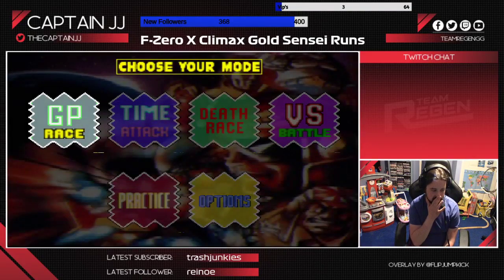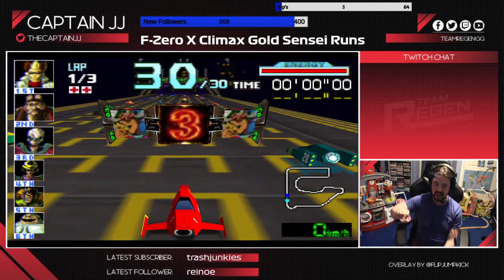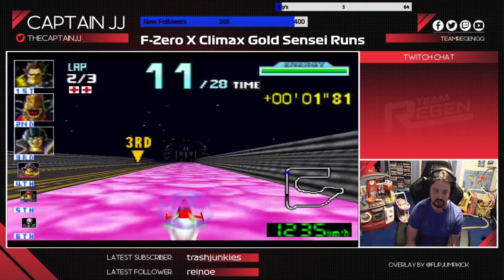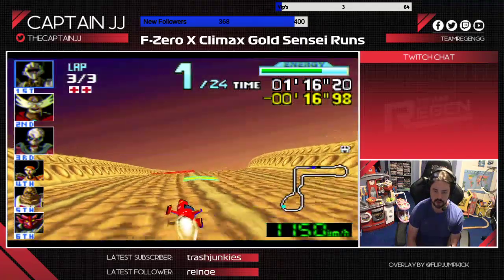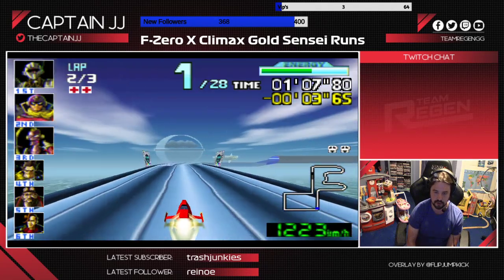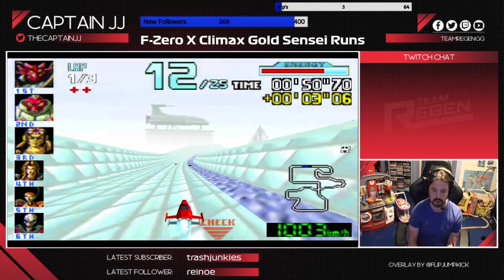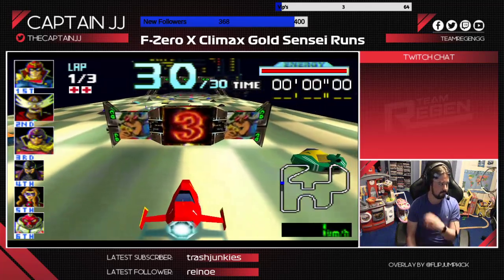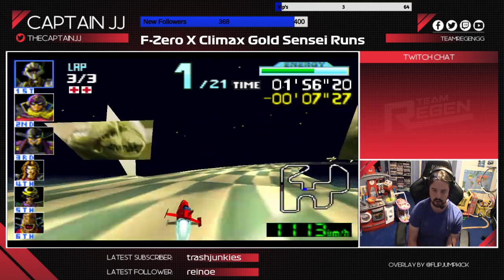F-Zero X Climax: Gold Cup Sensei Red Gazelle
A new project of mine called F-Zero Fridays where I upload one video from the F-Zero Series every Fridays.

Reviving F-Zero X Climax which was developed by fellow F-Zero racer Phillippe Brodier for F-Zero Climax's 10th anniversary, we now tackle the Gold Cup which in my view the hardest cup.

This game contains new challenging tracks all from Climax but designed for the F-Zero X engine and the difficulty increased making this a challenging but rewarding version of the game.

The Gold cup consists of the following tracks:

Mute City: Cactus Circuit (Silver Expert Circuit 4)
Port Town: Half Dome (Gold Novice/Standard Circuit 2)
Sand Ocean: Key Break (Gold Novice/Standard Circuit 3)
Big Blue: Slip Down (Gold Novice/Standard Circuit 4)
White Land: Eagle Circuit (Championship Circuit)
Illusion: Lost Way III (Gold Master Circuit 5)

The AI difficulty is dependant on the track chosen as they replace the F-Zero X tracks it was designed for.

Mighty Gazelle in this continuity is very different from the game version. Here he is created by a human brain in collaboration with Dark Million and Dr.Stewart and promptly gets brainwashed by Black Shadow. He is later revealed to be Clank's father in episode 34 and was briefly hinted in episode 11.

Red Gazelle is another E grade body and worked out reasonably well here.

Record Device: Elgato 60HD
Monitor: Benq 24Inch
Console: Nintendo64 (PJ64 Emulation)